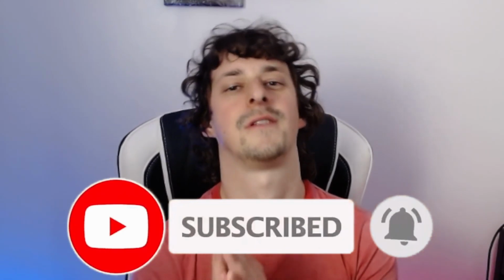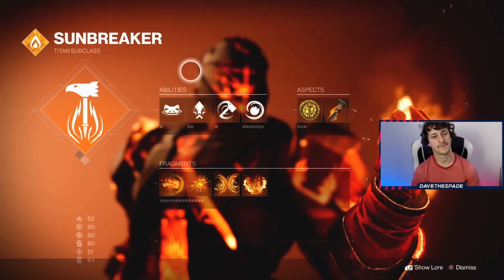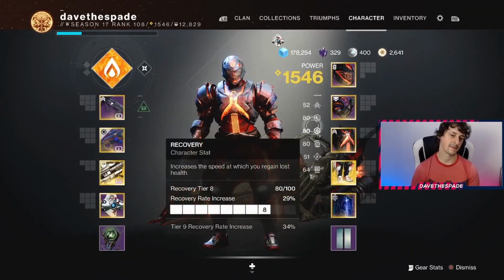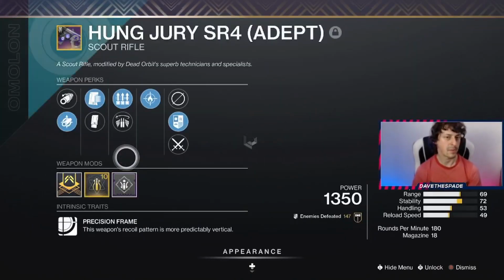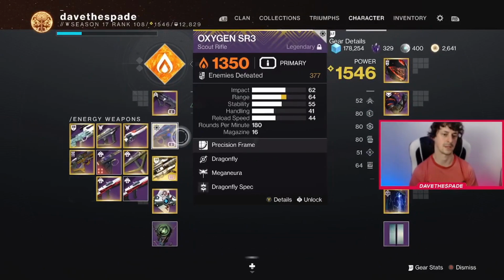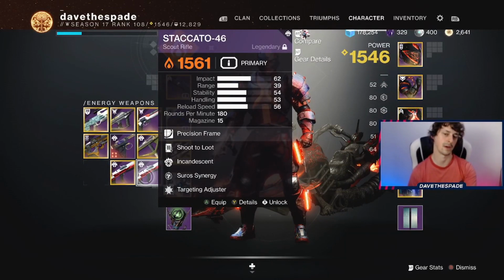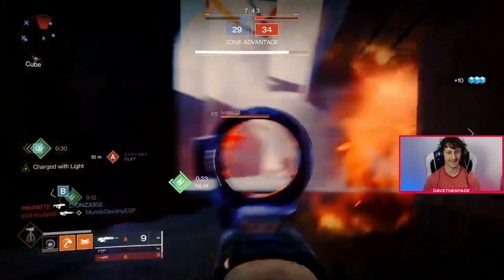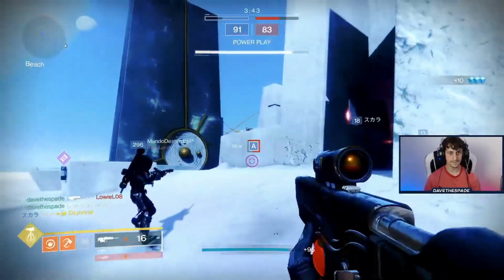Making explosions with the WORST GUN in the game!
In this Destiny 2 Season of the Haunted gameplay vid I breakdown and showcase a explosive new Titan Solar 3.0 build!
Thanks to the recent buffs Bungie gave to 180rpm Scout rifles they have felt and performed better than ever. This encouraged me to dig out an old treasure that, once upon a time, was considered the WORST GUN in D2. The Oxygen SR3.
However, now, it can perform brilliantly and paired with the new Titan solar abilities can make for some incredibly fun and ridiculous gameplay.